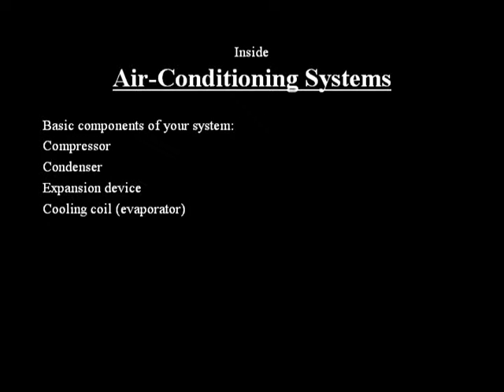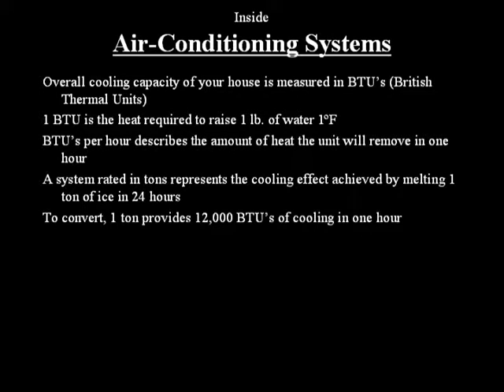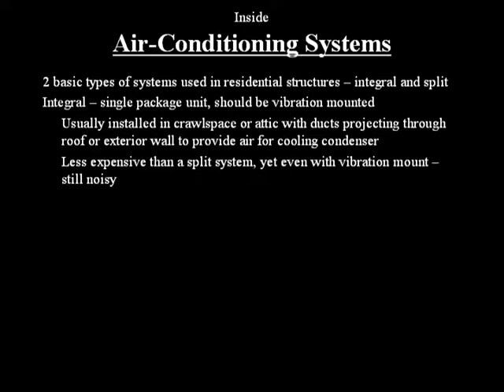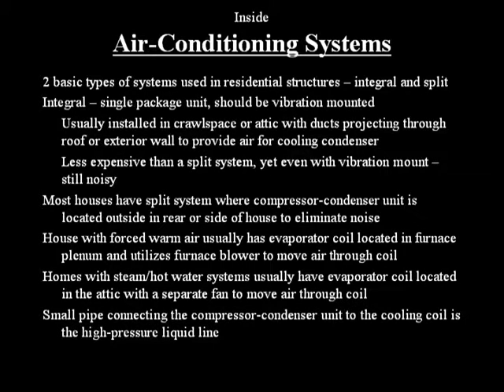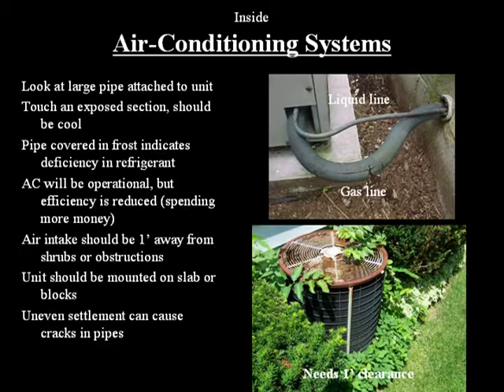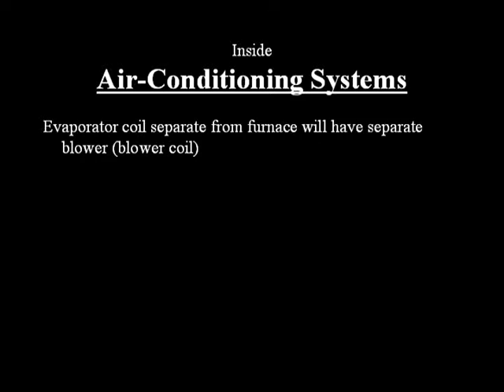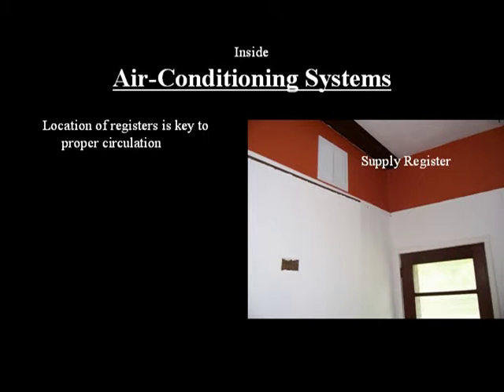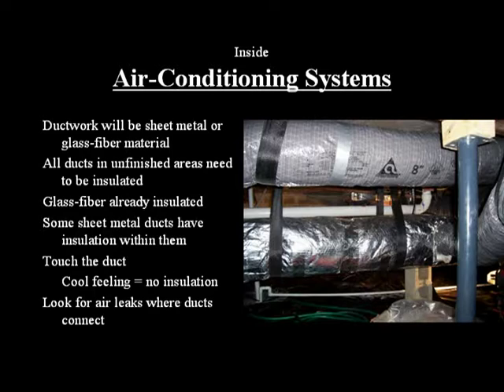Home Inspections - AC Systems